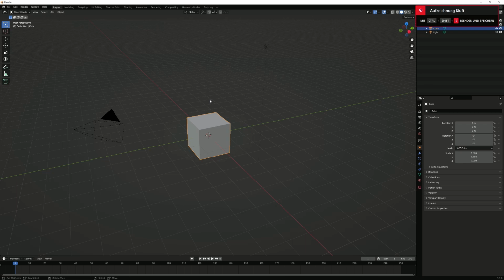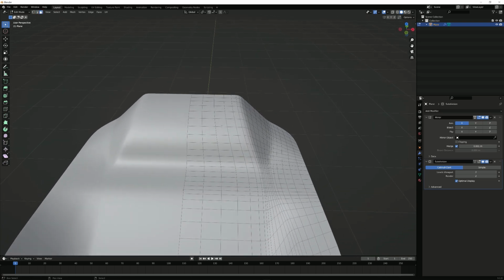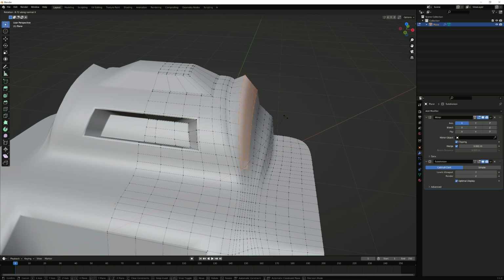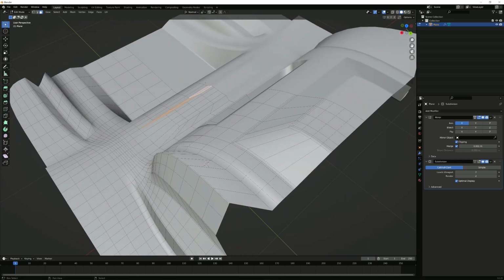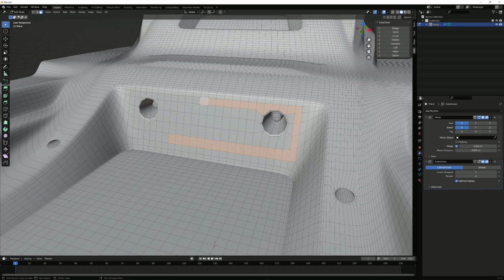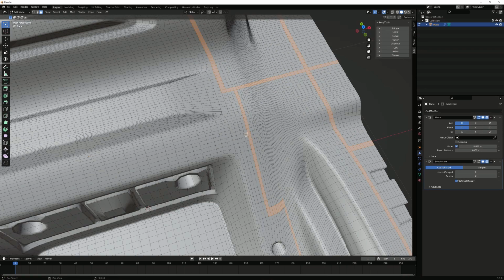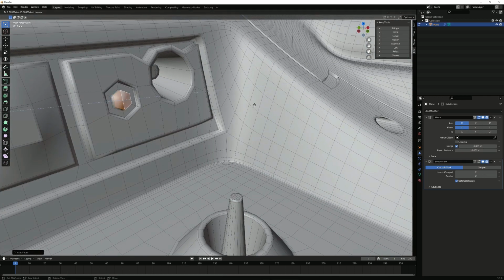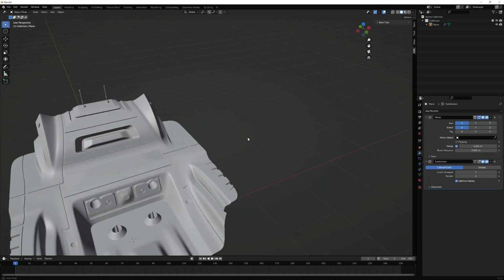How To Make Free Form Sci Fi Elements In Blender / Blender Tutorial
Hey there, in this video we're going to make free form Sci Fi elements  in blender!